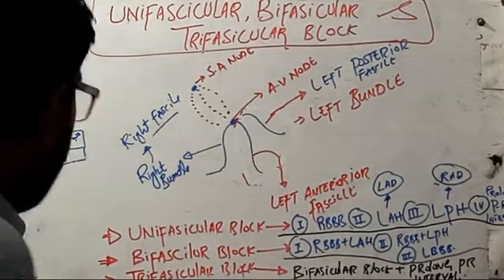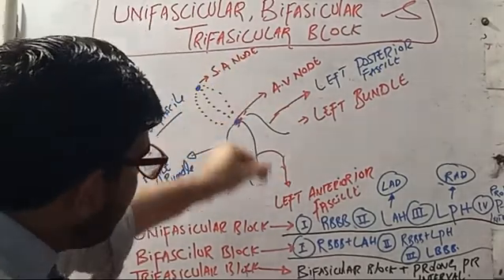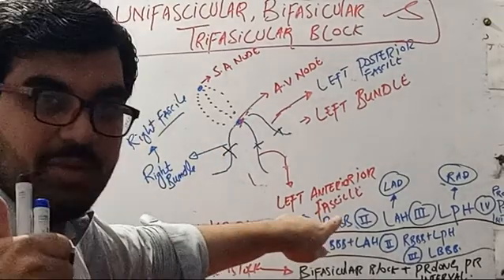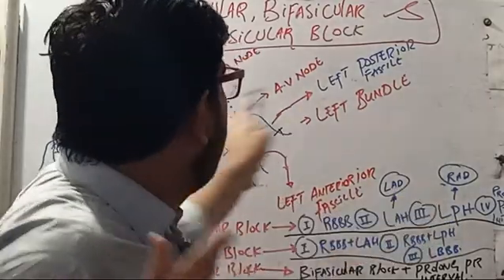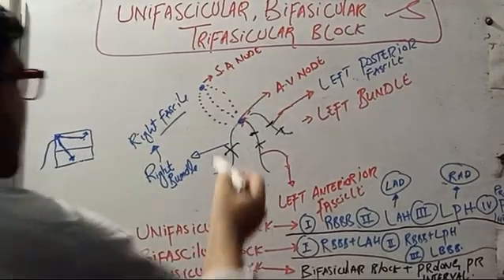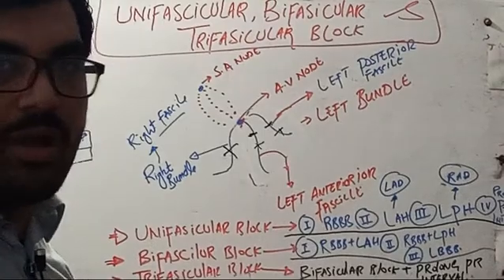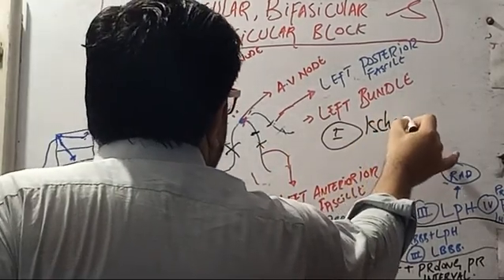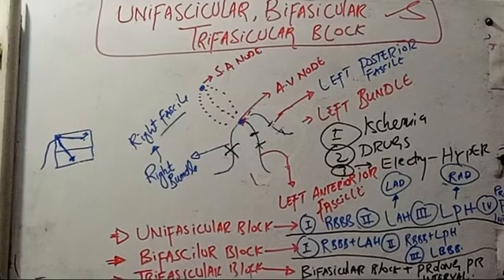3 SIGNS OF UNIFASICULAR BLOCK ON ECG | HEART BLOCKS ON ECG | MCQS ON HEART BLOCKS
3 SIGNS OF UNIFASICULAR BLOCK ON ECG | HEART BLOCKS ON ECG | MCQS ON HEART BLOCKS

[Electrical Conduction System Of The Heart]
[Electrocardiography (Invention)] [anatomy] [animated] [animation] [biology]
[cardiac conduction system] [cardiac cycle] [cardiology] [cardiovascular] [cartoon]
[circulatory system] [ecg] [electrical conduction of the heart] [electrocardiogram]
[electrocardiography] [health] [healthcare] [heart beat] [medical] [mechanism] [normal]
[QRS complex] [pacemaker] [tutorial] [ecg strip] [Medicine (Field Of Study)] [ecg interpretation]
[SA node] [dysrhythmia] [ekg interpretation] [Ninja Nerd Lectures] [Ninja Nerd Science]
[Ninja Nerd] [education] [medicine] [whiteboard lectures] [science] [ecg test] [ekg]
[ekg dr najeeb] [ekg placement] [ecg dr najeeb] [ecg ekg] [ekg ecg] [ekg test]
[ekg vs ecg] [12 lead ecg interpretation] [ecg electrodes] [ecg basics] [ecg normal]
[ecg placement] [ecg reading] [12 lead ecg explained] [dr najeeb] [12 lead ecg placement]
[ecg machine filters] [EKG Interpretation] [ekg interpretation nursing]
[ecg interpretation made easy] [ecg made easy] [ekg ecg lecture] [basics] [bipolar]
[chest leads] [depolarization] [ECG machine] [ecg measures] [EKG electrodes]
[interpretation] [heart] [limb leads] [locations] [myocardium] [placement]
[plane of view] [positions] [precordial leads] [repolarization] [sinus rhythm]
[standard ECG] [understanding ECG] [unipolar] [V1 -V6] [voltage] [12 lead EKG]
[ekg strips] [Geeky Medics] [Clinical examination] [Examination] [Clinical skills]
[OSCE] [Medicine] [Clinical skills demonstration] [Exam] [PLAB1] [PLAB] [PLAB2]
[USMLE] [Revision] [Medical student] [Medical school] [Medical education videos]
[ECG interpretation] [How to read an ECG] [How to read an EKG] [EKG interpretation]
[Heart block] [WPW syndrome] [Reading an ECG] [Atrial fibrillation] [Electrocardiogram]
[Understanding an ECG] [intellect medicos] [how to read an ecg] [about ecg]
[how to read an ekg] [about ekg] [ecg animation] [ekg made easy] [nclex]
[heart ecg] [nursing] [heart ekg] [arrythmias] [doctor] [heart diagnostic tests]
[Electrocardiography] [ekg rhythms] [usmle] [12 lead ecg] [ecg axis] [usmle step 1]
[medical students] [ecg video] [cardiac physiology] [normal ecg]